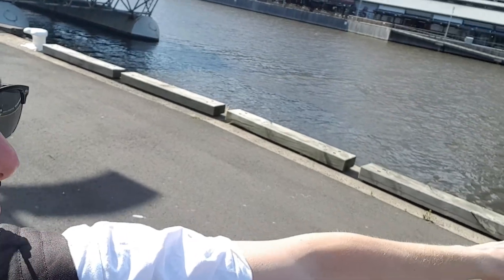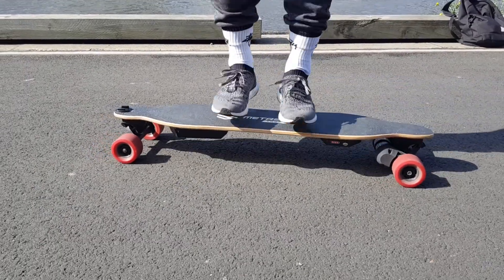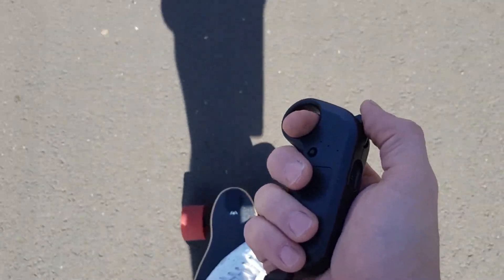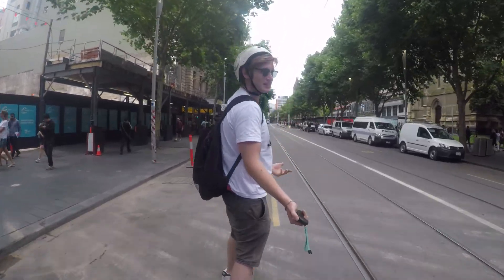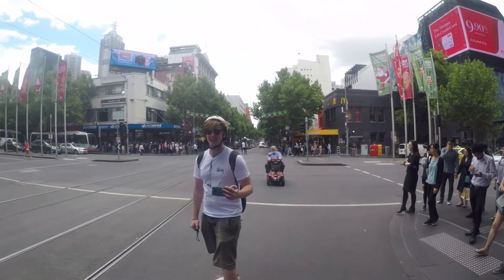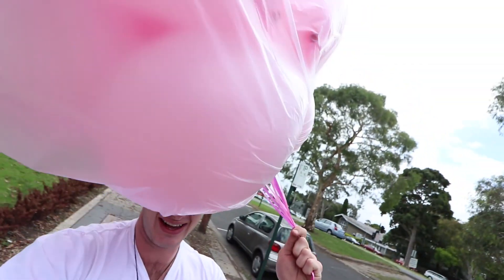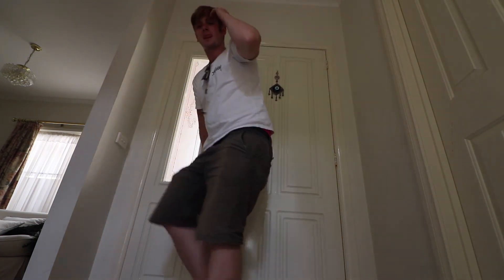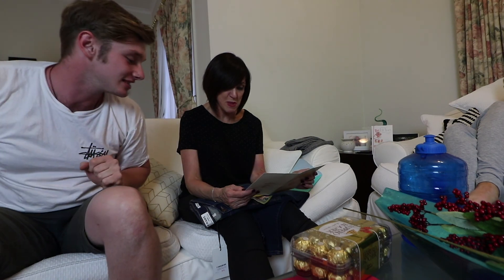REAL VS FAKE BOOSTED BOARD REVIEW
talkingwithjakee!

Want a boosted board v2 but don't have 2 thousand dollars? Have you looked into buying a fake boosted board? This is the MEGA SURF FAKE boostedboard which can be bought for $1000. Here is a little review of a real and fake boosted board, filmed in Melbourne Australia.